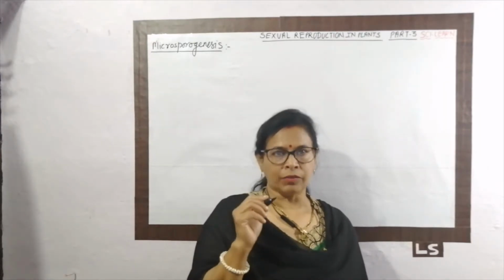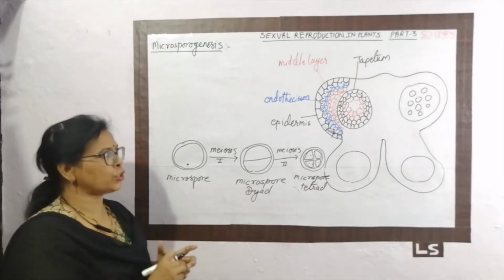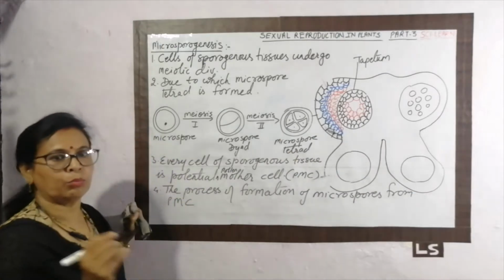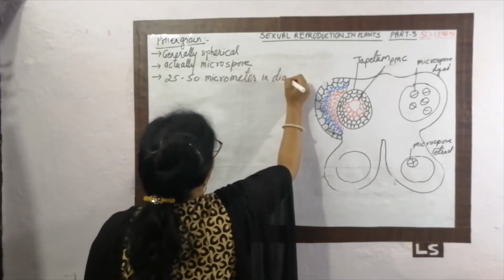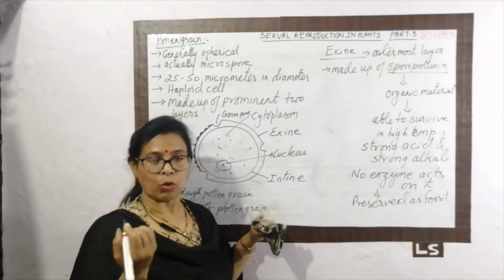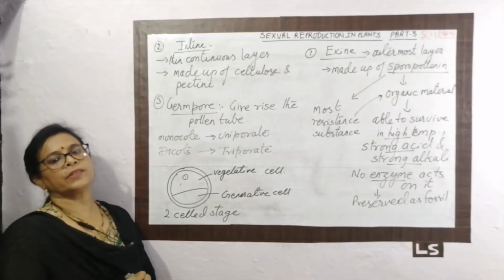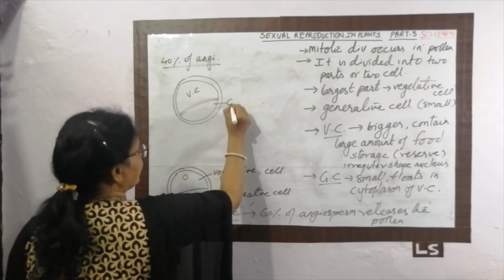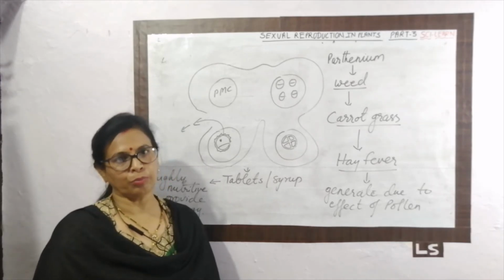SEXUAL REPRODUCTION IN FLOWER|CLASS 12| PART 3|BIOLOGY| NEET| AIIMS |MEDICAL ENTRANCE |SCI-LEARN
MICROSPOROGENESIS, POLLEN STRUCTURES, POLLENS IMPORTANCE